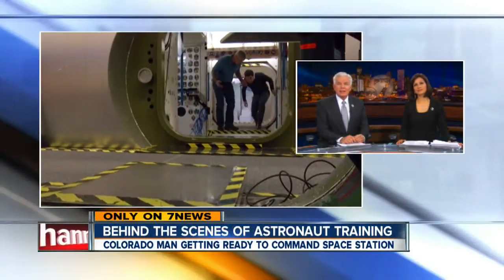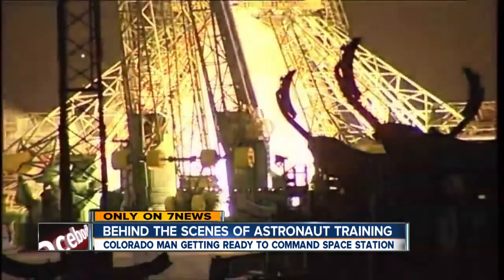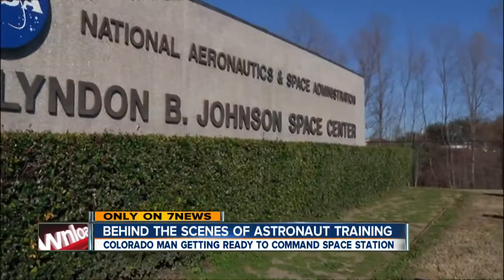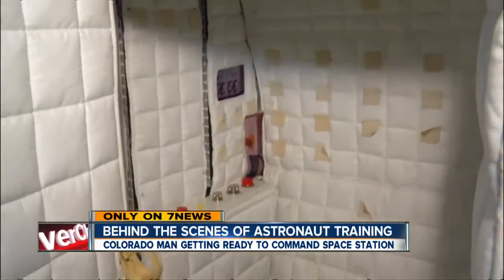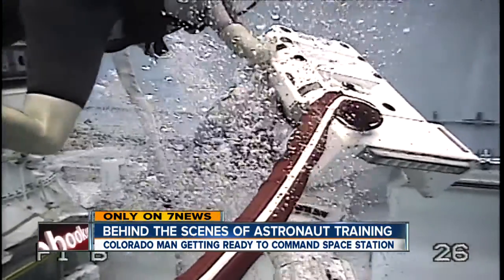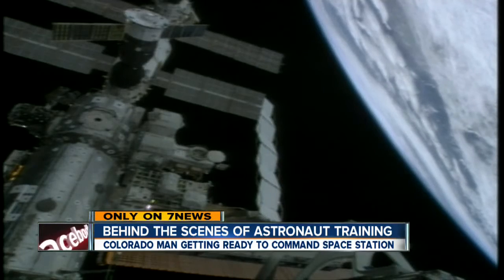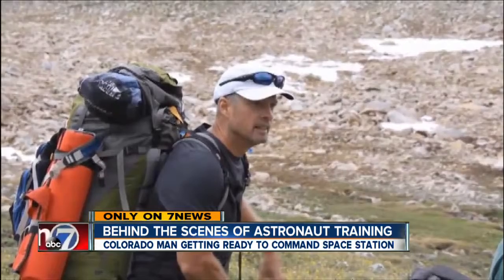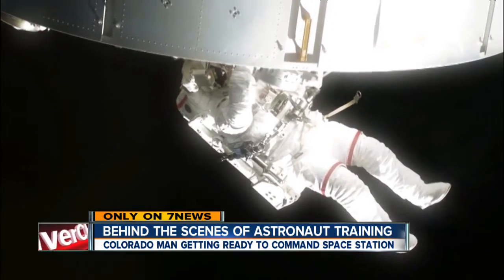Behind the scenes of astronaut training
Get a look at some of the training Colorado astronaut Steve Swanson had to undertake before heading up to command the ISS.